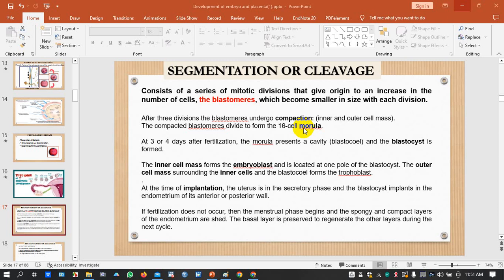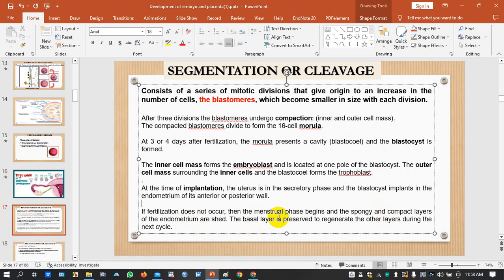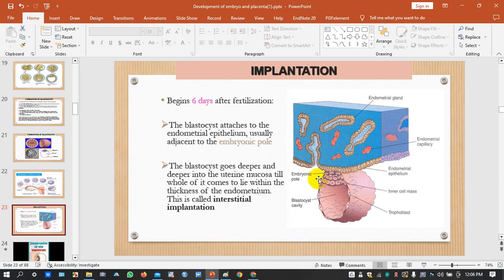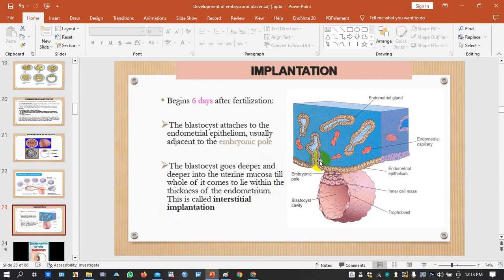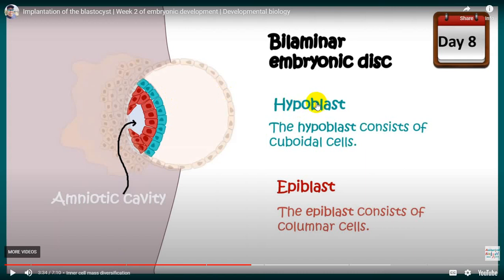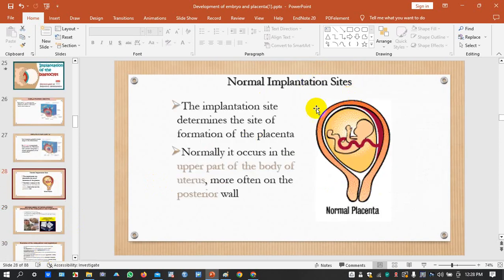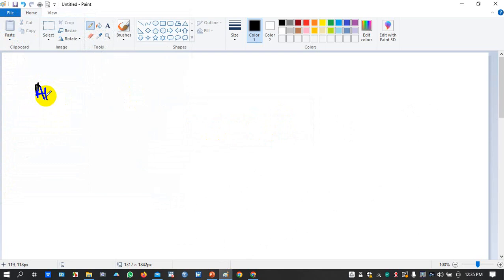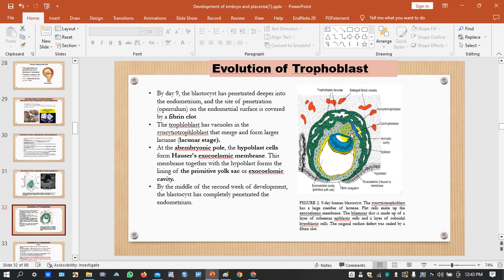Reproductive Technology Embryology Part 2